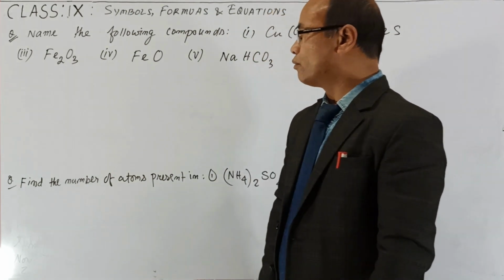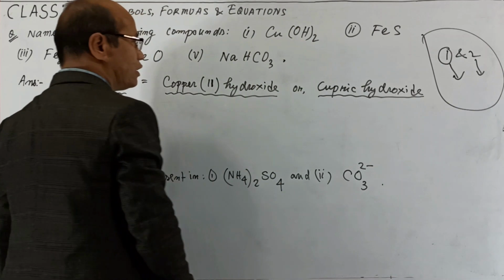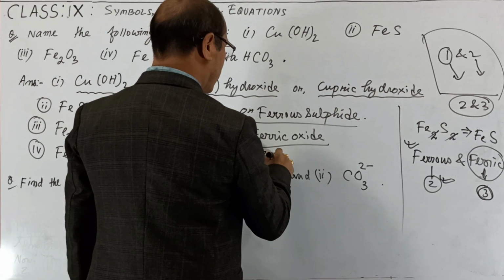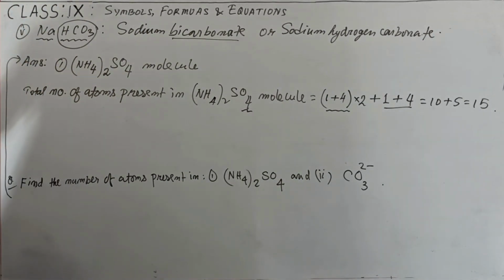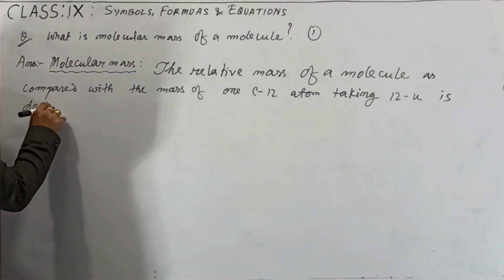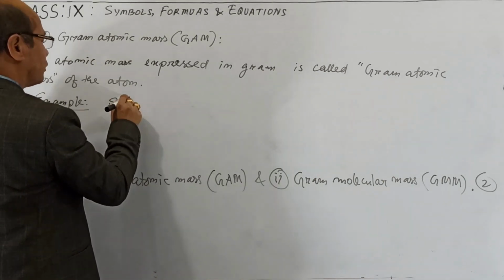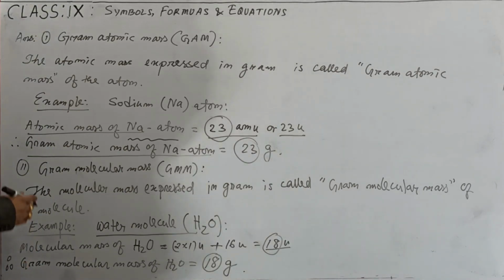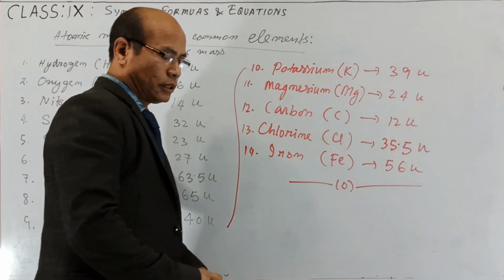Class IX Chemistry Part-4,Symbols,Formulas&Equations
Teacher: Bobi wangkheirakpa